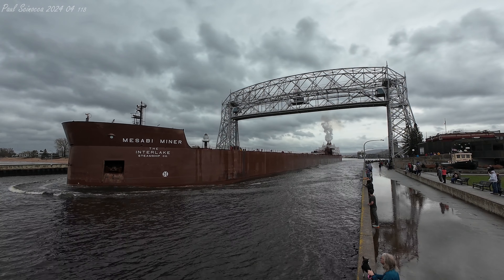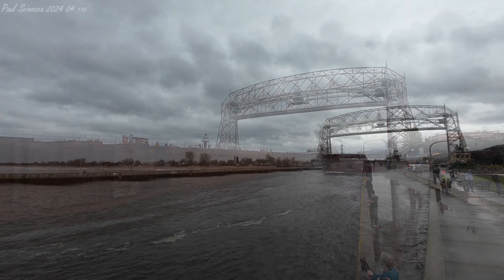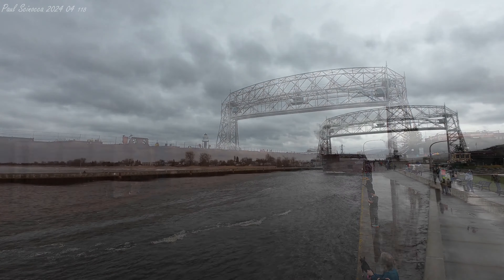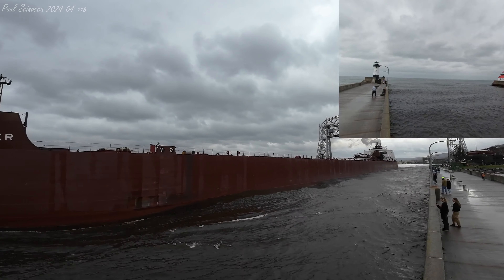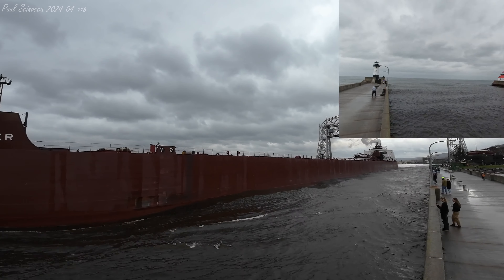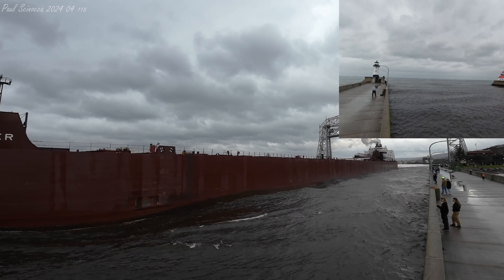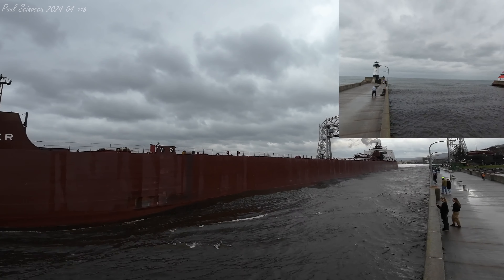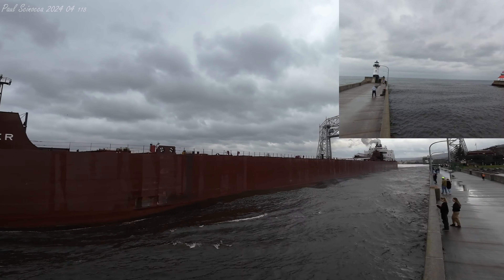Free showers while watching the Mesabi Miner Depart Duluth loaded with Iron Ore Pellets!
About this visit:
The Mesabi Miner arrived Duluth April 26, 2024 for the second time this season at 21:51, arriving in Ballast, heading to the CN dock to load Iron Ore Pellets. They arrived up river at CN at 23:15, took them 1 hour and 24 minutes from the Bridge to the dock! They arrived and began loading the ore. A mere 13.8 hours later, almost as fast as the SMET dock, they finished loading the ore April 27 at 13:01 and departed the dock. They officially departed the Duluth Entry, in the rain, at  14:04 after spending only 16.2 hours in Port! They delivered the goods to Indiana Harbor.

About the Miner, from the Interlake site:

M/V Mesabi Miner was christened in 1977 to honor the men and women of Minnesota’s Mesabi Iron Range. She was built by American Ship Building Company in Lorain, Ohio, and has always been part of the Interlake fleet. Her self-unloading system includes three cargo hold belts and a 265-foot boom.
Interesting Facts
She is the sister ship of the James R. Barker.
1978, she loaded the first cargo of ore at DM&IR's new loading dock in Two Harbors, Minnesota.
In 1986, she became the first thousand footer to deliver coal in the Saginaw River.
She was the final vessel to arrive for lay-up at the Twin Ports in 2006.
Statistics
Carrying Capacity: 63,300 Gross Tons
Overall Length: 1004.0'
Year Built: 1977
Hull Depth: 50.0'
Beam: 105.0'
Engine Horsepower: 16,000